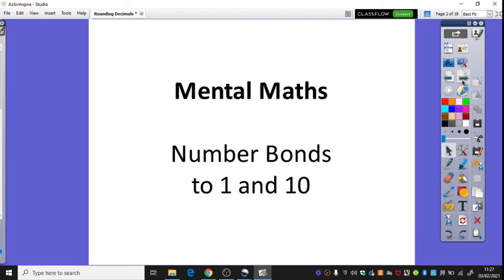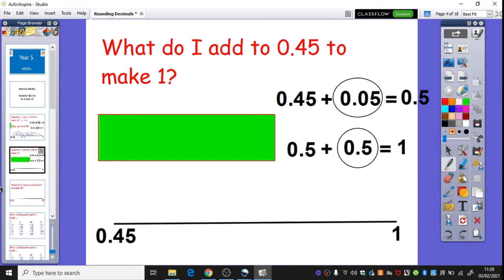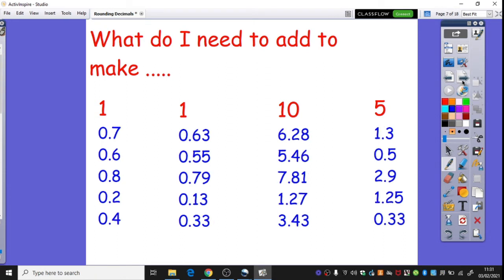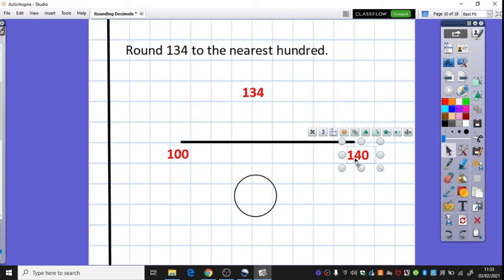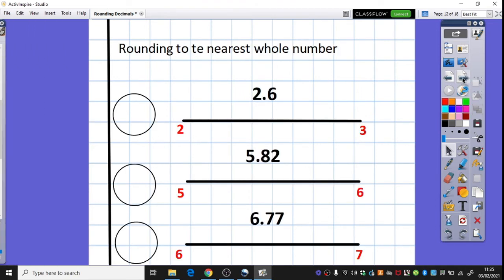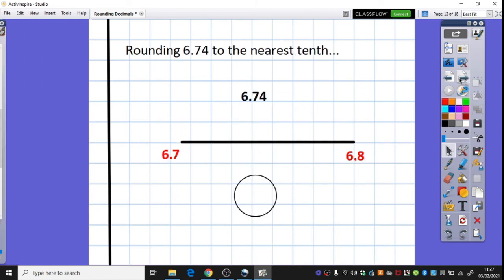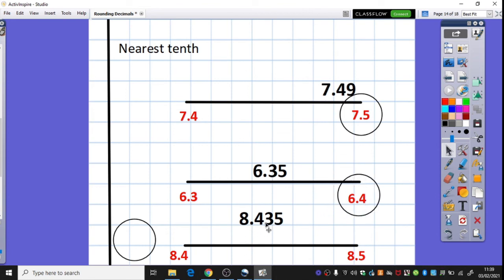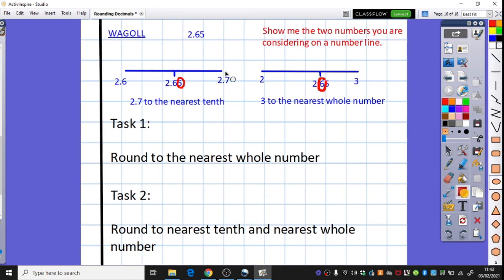Week 7 Year 5 Maths Tuesday